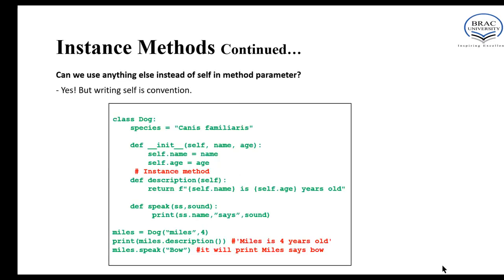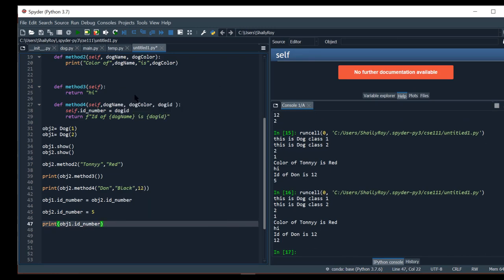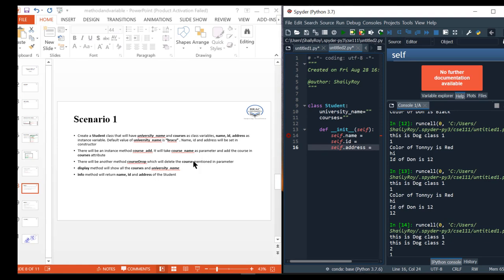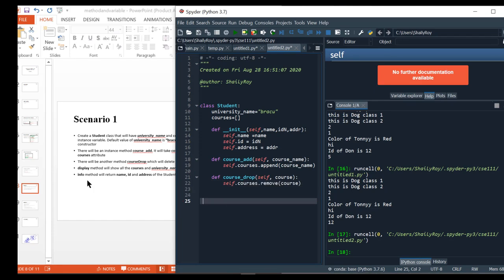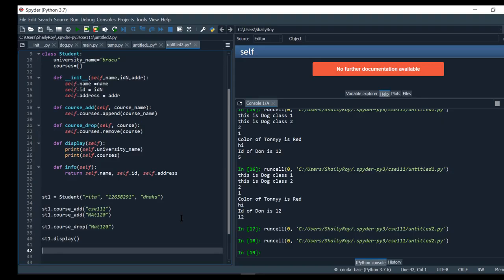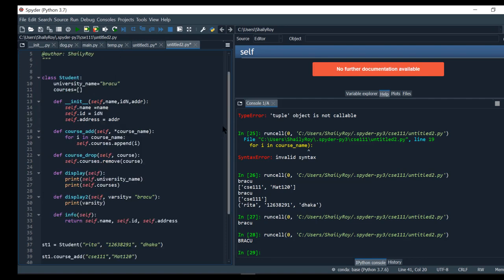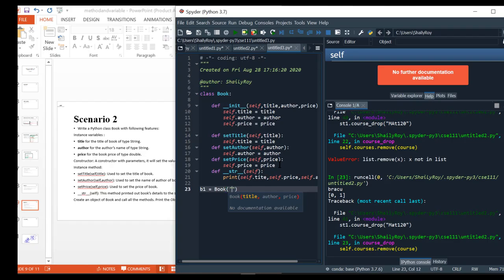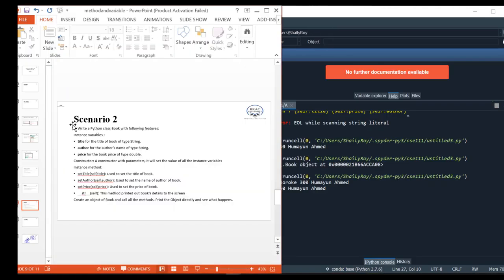08 OOP method part 2